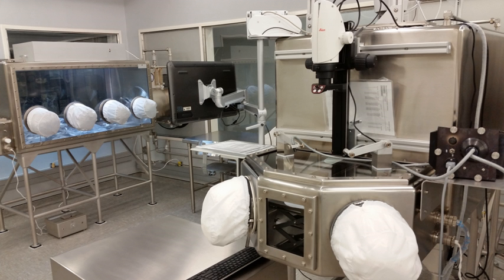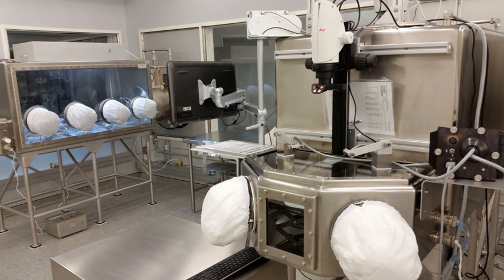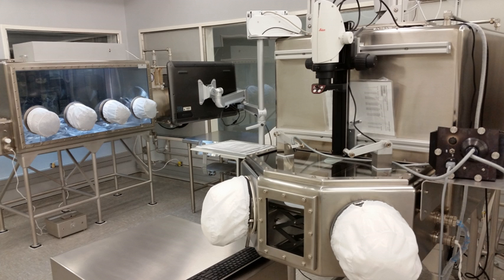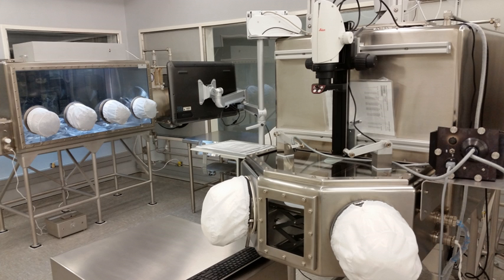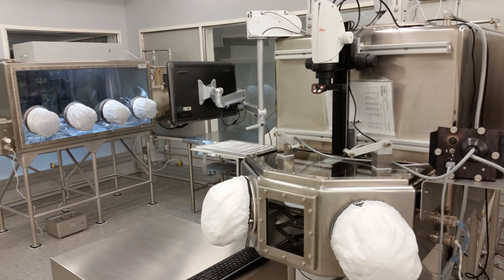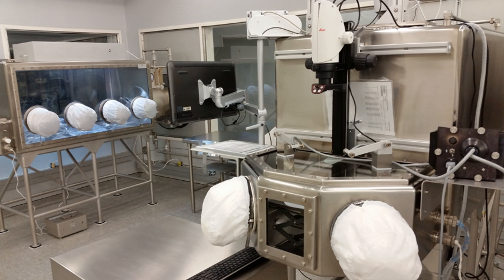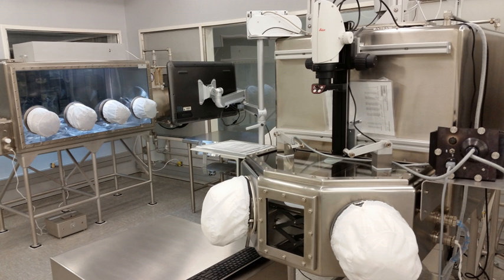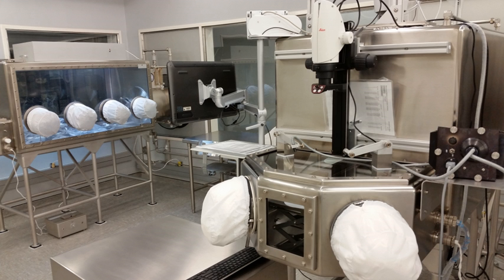Lunar Sample Laboratory Facility | Wikipedia audio article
This is an audio version of the Wikipedia Article:
Lunar Sample Laboratory Facility

- Socrates

SUMMARY
The Lunar Sample Laboratory Facility (LSLF) is a repository and laboratory facility at NASA's Lyndon B. Johnson Space Center in Houston, Texas, opened in 1979 to house geologic samples returned from the Moon by the Apollo program missions to the lunar surface between 1969 and 1972.  The facility preserves most of the 382 kilograms (842 lb) of lunar material returned over the course of Apollo program and other extraterrestrial samples, along with associated data records.  It also contains laboratories for processing and studying the samples without contamination.